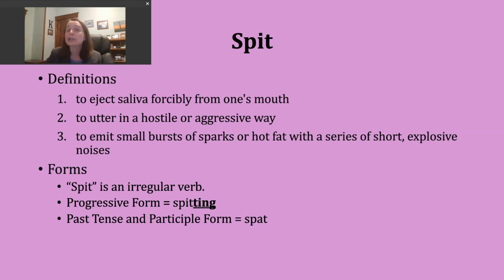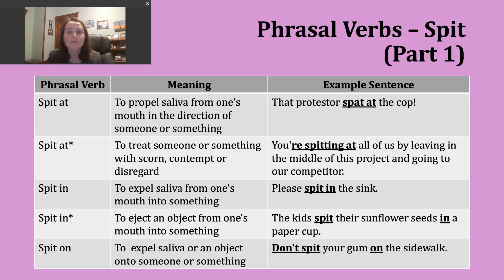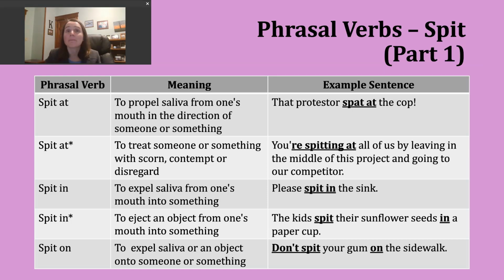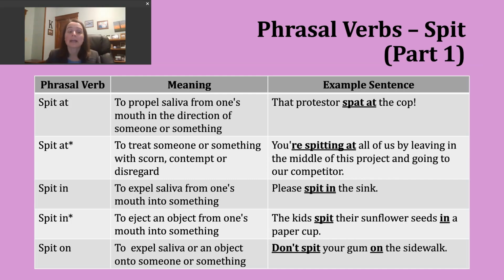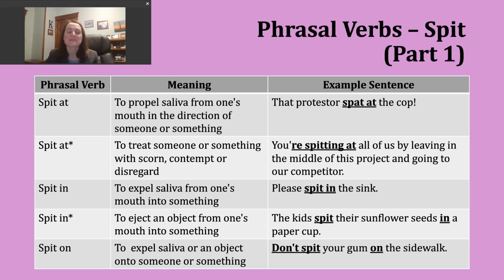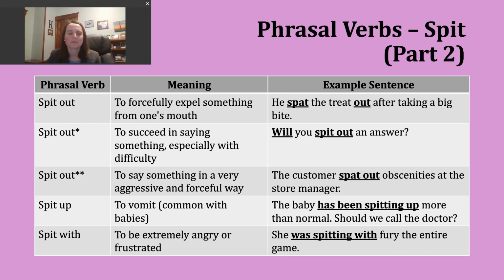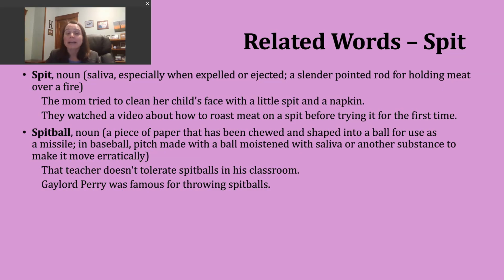Verb of the Day - Spit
This video discusses (1) some of the meanings for the word SPIT; (2)  phrasal verbs using SPIT; and (3) related words.